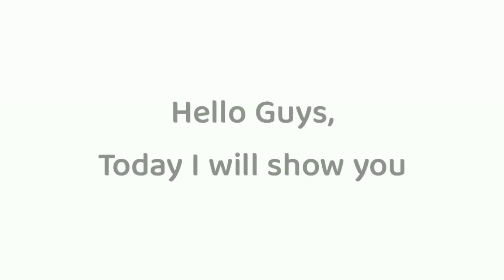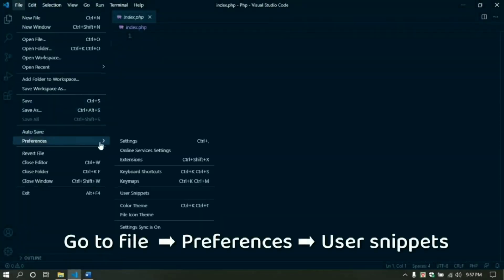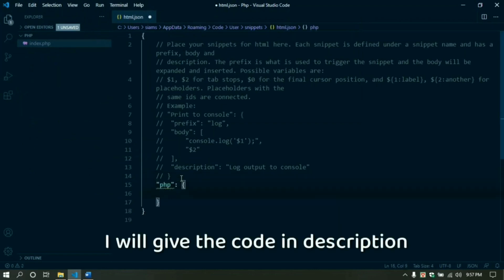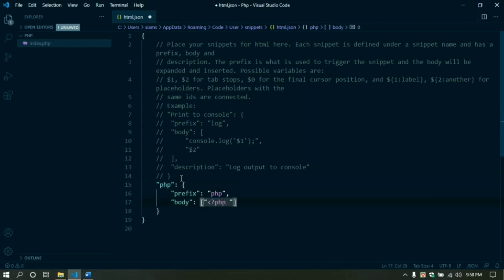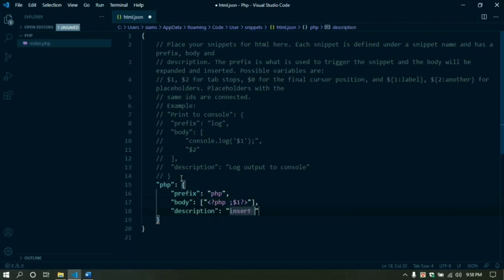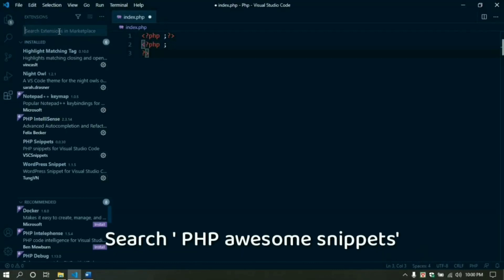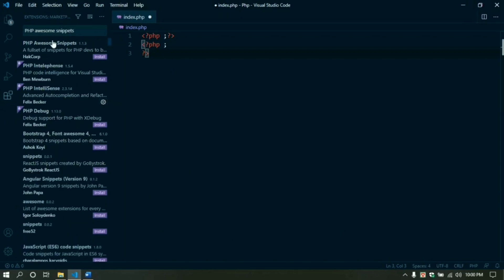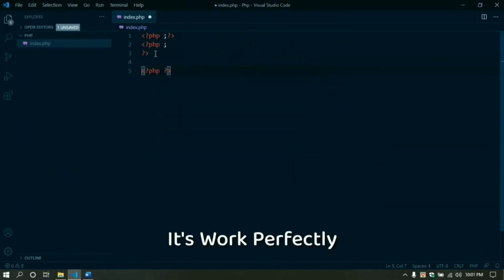Adding PHP Tag Auto Complete in Visual Studio Code | 2021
Title:Adding PHP Tag Auto Complete in Visual Studio Code | 2021